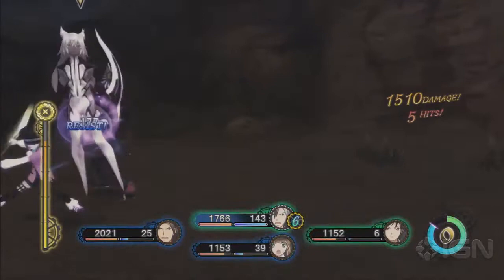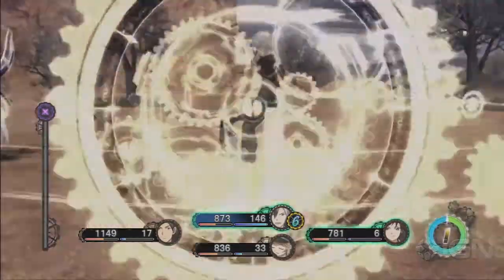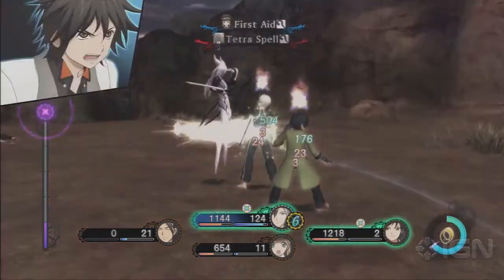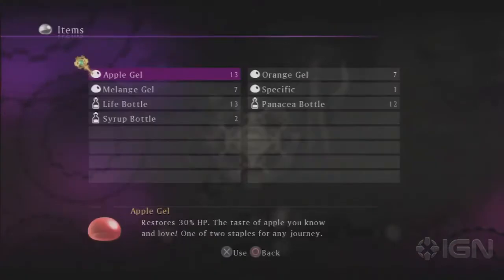Tales of Xillia 2 - Chronos Boss Battle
IGN shows you how to get through the Chapter 7 boss battle against the Greater Spirit Chronos

For more on Tales of Xillia 2, check out the full wiki on IGN @